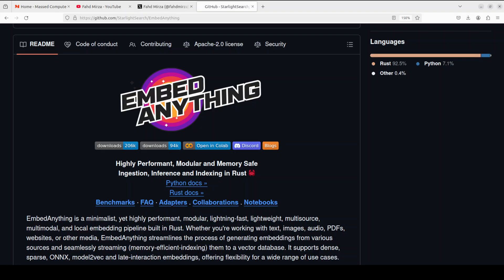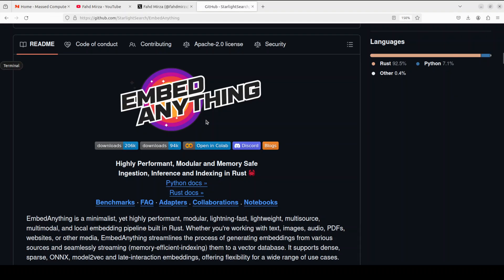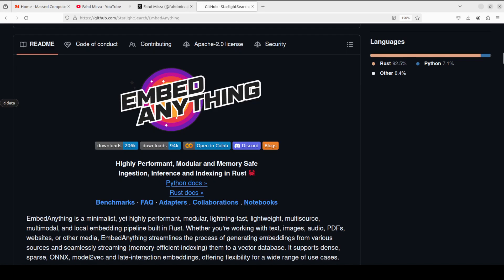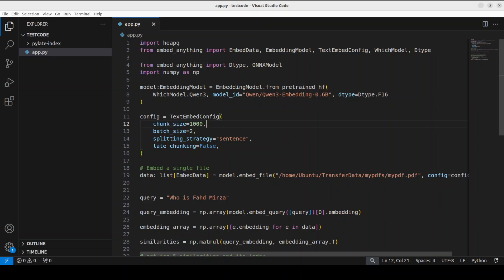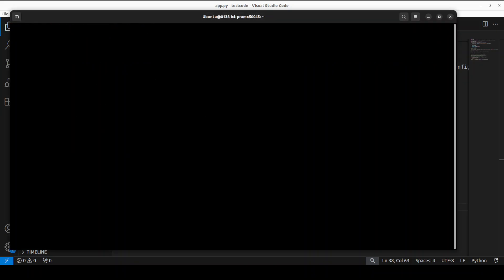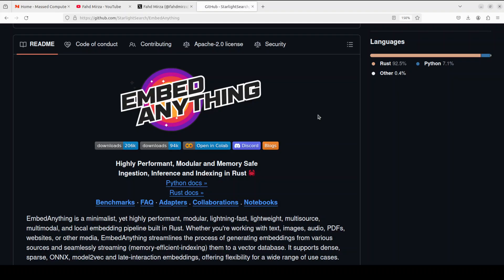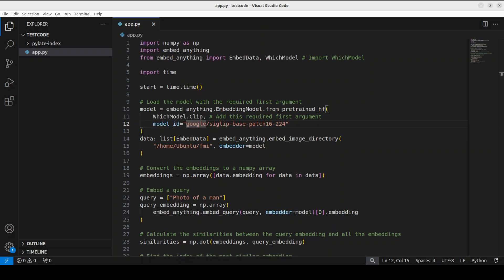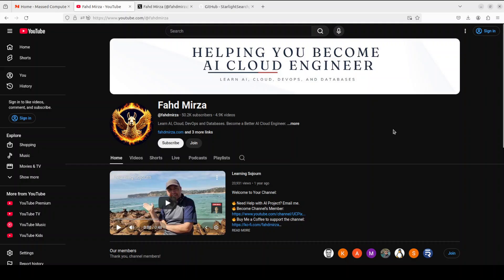EmbedAnything - Local Embedding Pipeline for RAG - Full Hands-on Demo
This video installs EmbedAnyting, which is multimodal, and local embedding pipeline for local RAG.